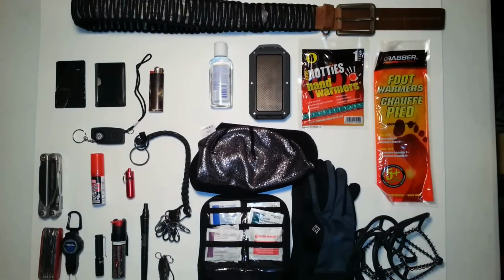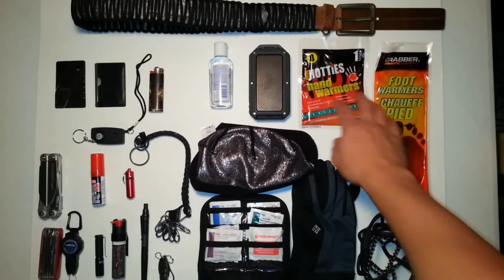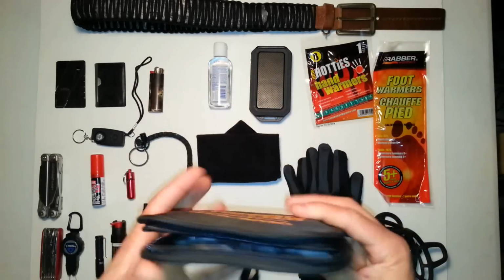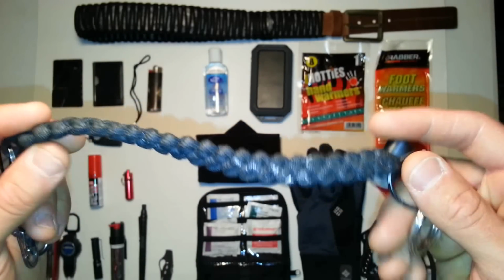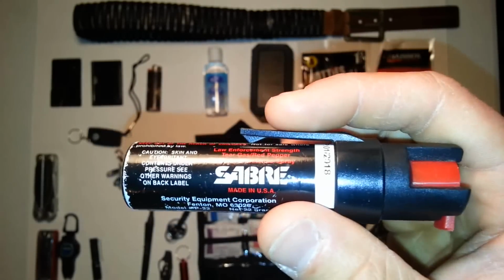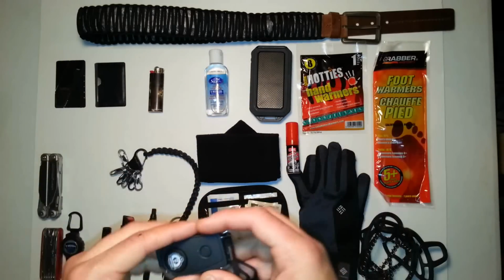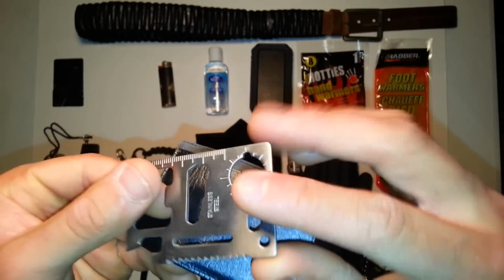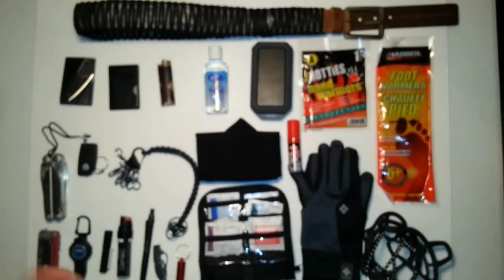Canadian Every Day Carry (Winter EDC)